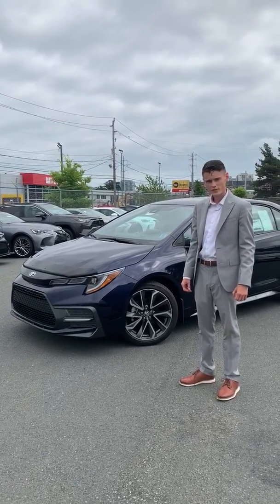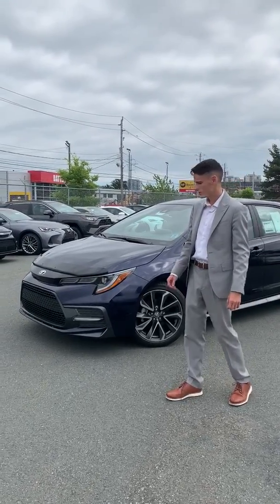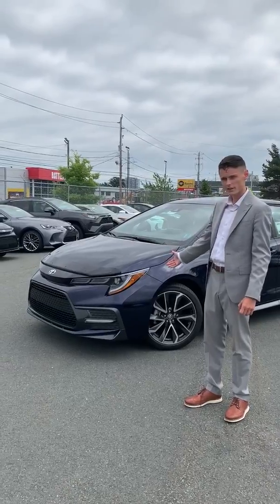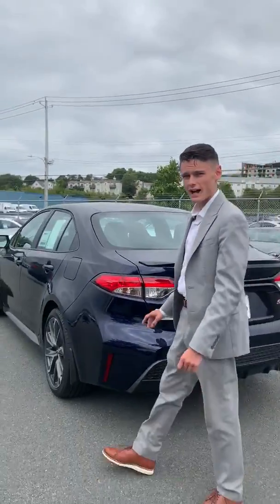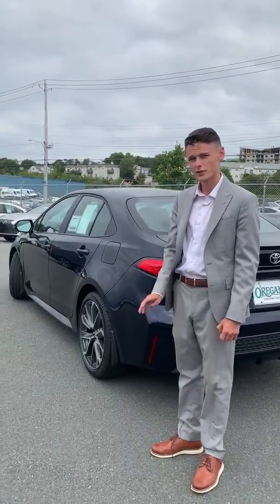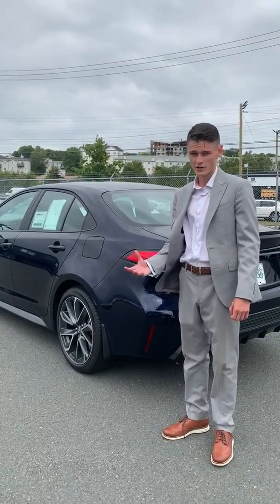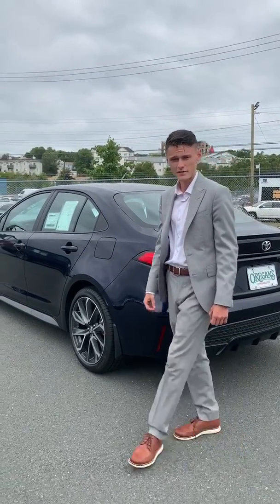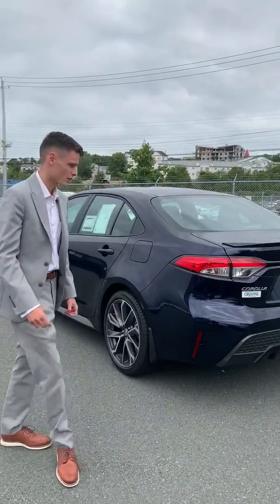Jake Trider with our beautifully redesigned 2020 Toyota Corolla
Come in to O'Regan's Toyota Halifax and see this beautiful vehicle and all it has to offer. This 12th generation model has been fully redesigned with a solid exterior and beautiful interior. It's long list of advanced safety features are second to none!